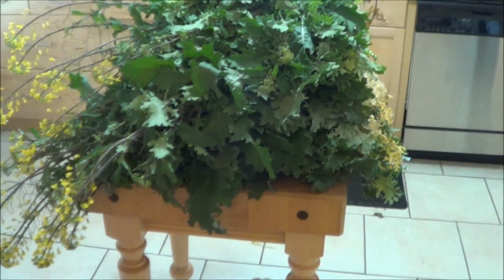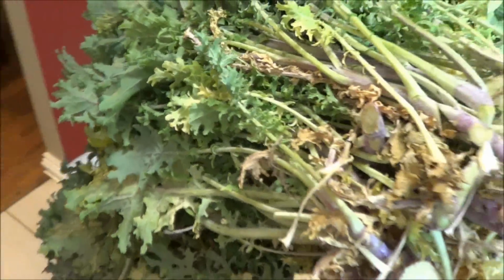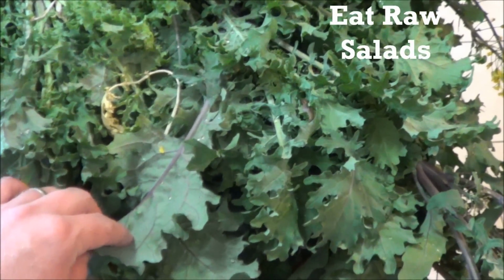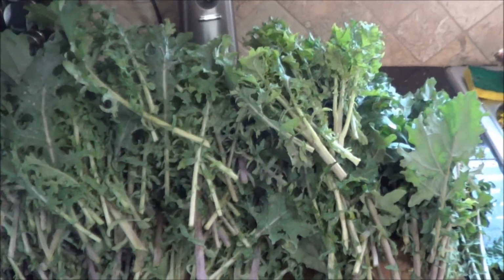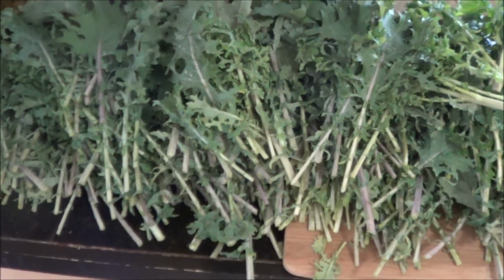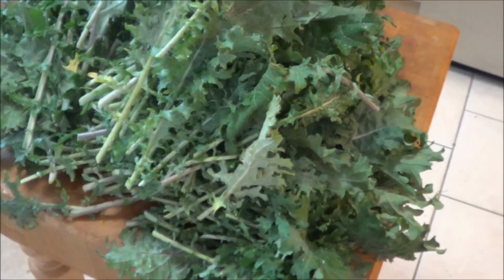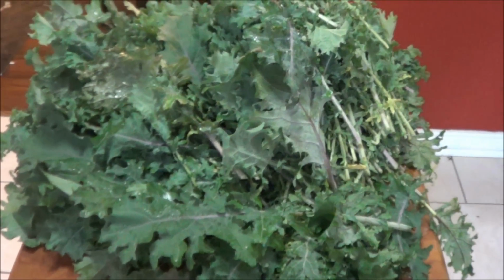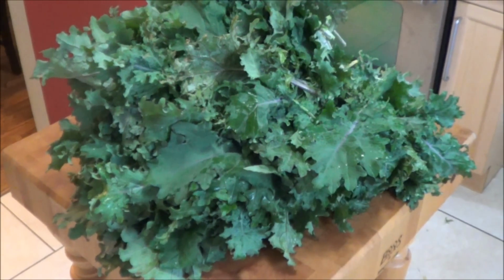Harvesting Red Russian Kale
Harvesting our Red Russian Kale, organically grown in our Front Yard flower bed over the winter.